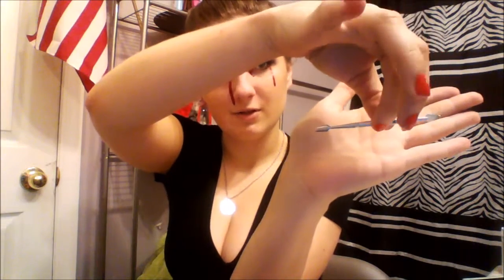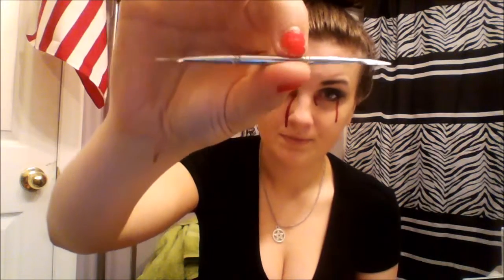Ingredients!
All the stuff you need for my tutorials! all super cheap!